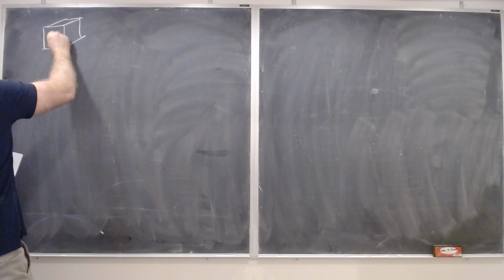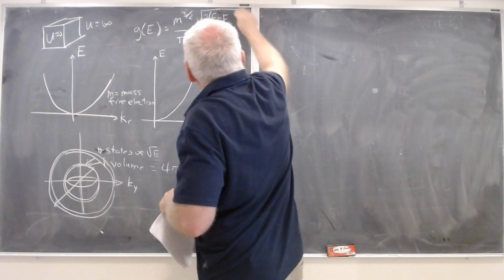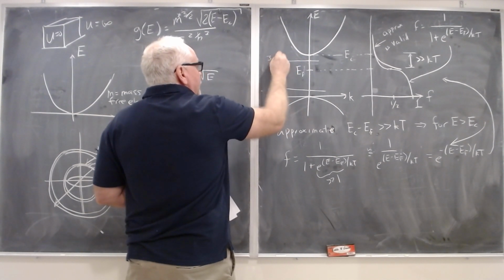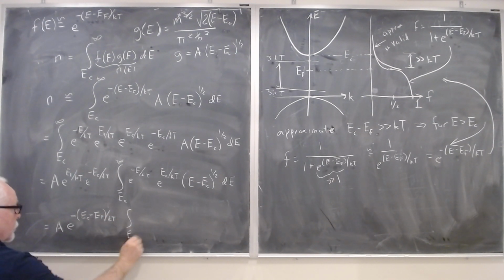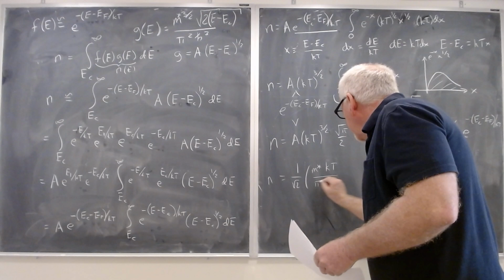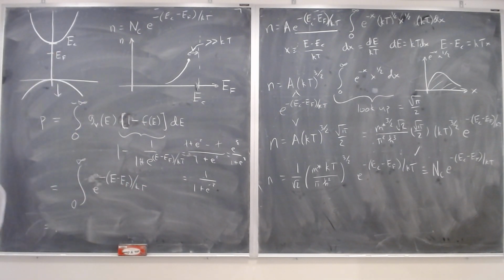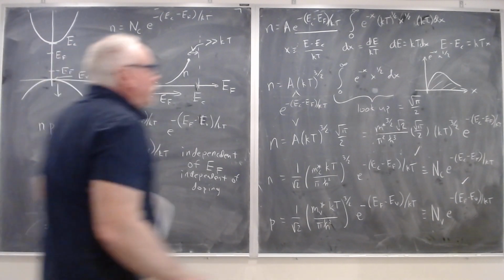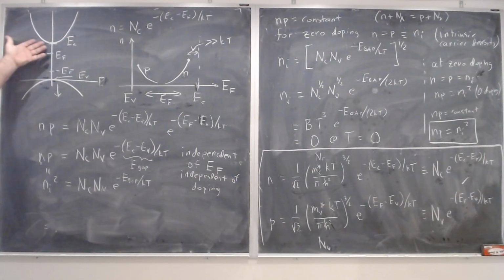nano 4 4 2020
calculating n and p from f and g, and showing np=ni2